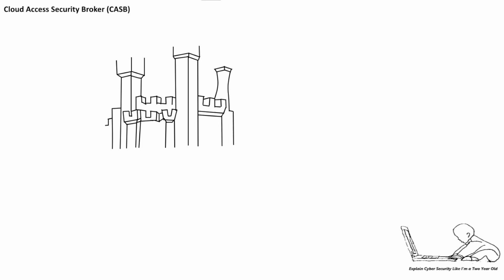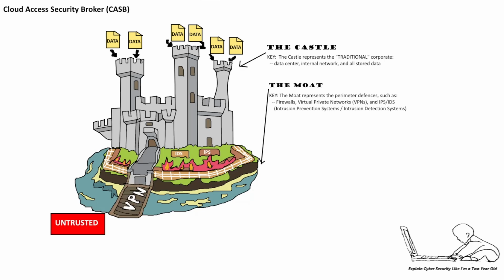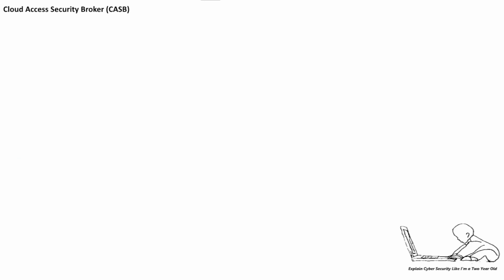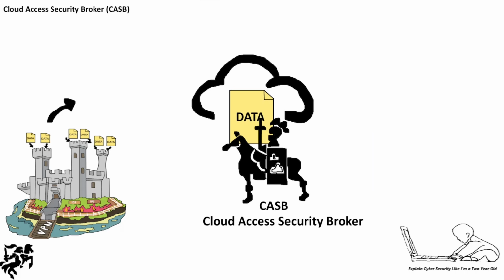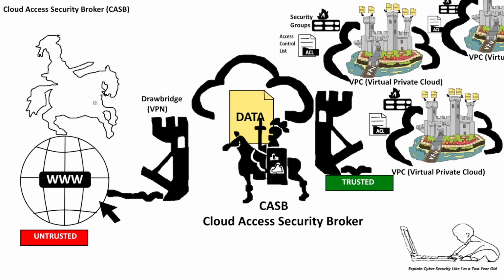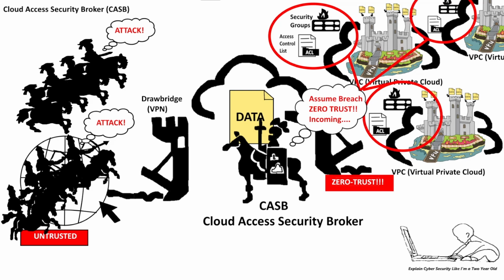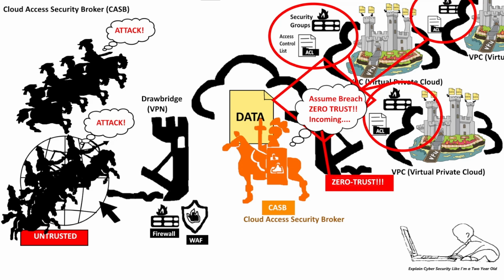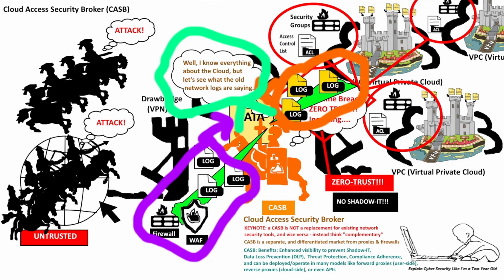CISSP CCSP: Cloud Access Security Broker (CASB) vs VPN WAF Firewall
CISSP (Certified Information Systems Security Professional) Domain-1 and CCSP (Certified Cloud Security Professional) Domain-4 covers the CASB (Cloud Access Security Broker)

0:00 Intro to CASB (Cloud Access Security Broker) (Castle-Moat Analogy)
0:55 Virtual Private Server (VPN) (Drawbridge to Castle)
1:32 Firewall Rules (Castle Boundary Protection)
2:13 Cloud Computing Evolution (Applied to Castle-Moat Analogy)
3:44 VPC (Virtual Private Cloud) and Security Groups and ACLs
4:38 Shift to Zero Trust Security Model
5:56 CASB vs Traditional Firewall and WAF
7:16 Benefits of CASB (prevent Shadow-IT and more)